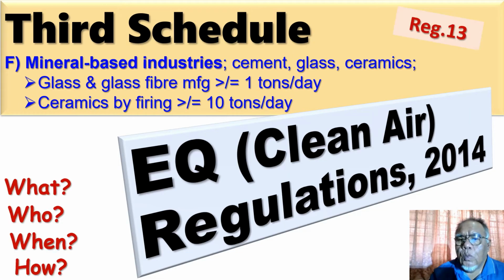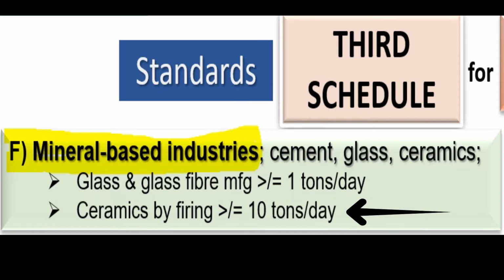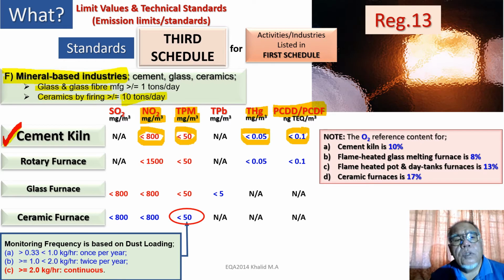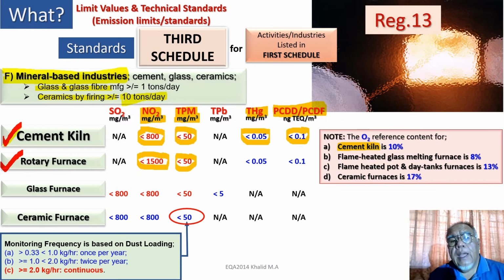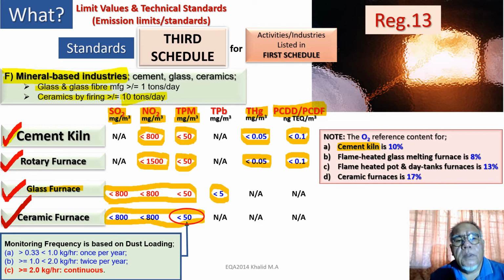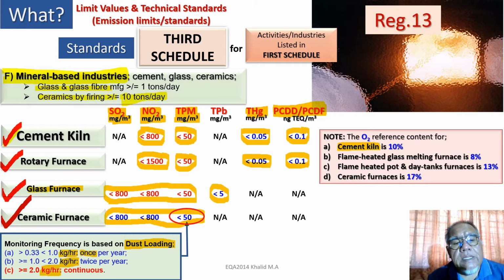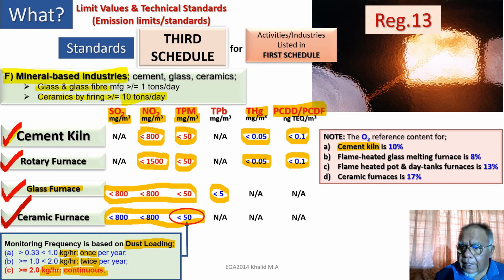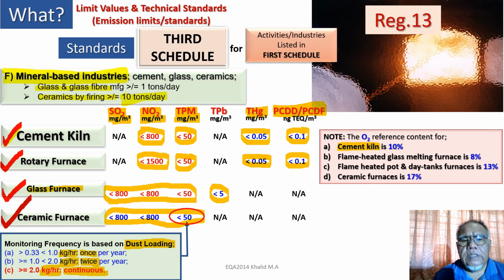Air Emission Limits for Mineral Based Industries. Love those roof tiles and glassware.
A speedy way into the CAR2014. Legal limits for producers of ceramic products, glass products, porcelain etc. is at your finger tips!

Kindly click the link below for topics of concern.
Once you are there, click the channel and welcome to browse. Here’s some links;
Well, hope these videos would serve you well. Appreciate your feedback in their comment column. Thank you Khalid Mohd Ariff, Sekitar Synergy Sdn Bhd
36 years
• 15 years in the Department of Environment, Malaysia.
• 21 years as auditor, consultant, trainer cum Managing Director of Sekitar Synergy Sdn Bhd
Professional training
Training experience
Since 1998
Training areas